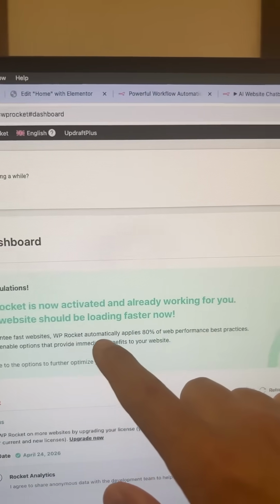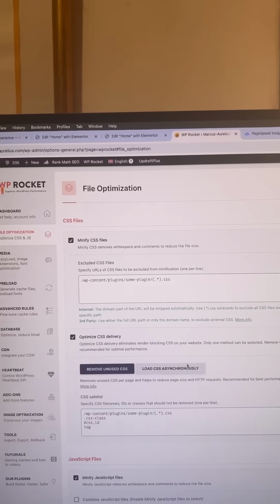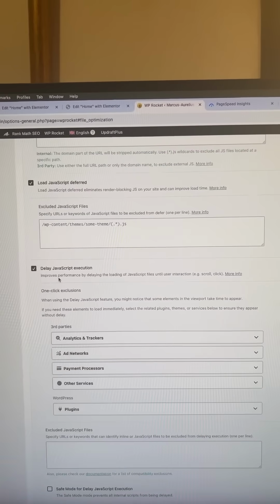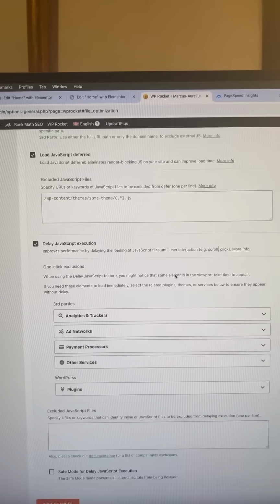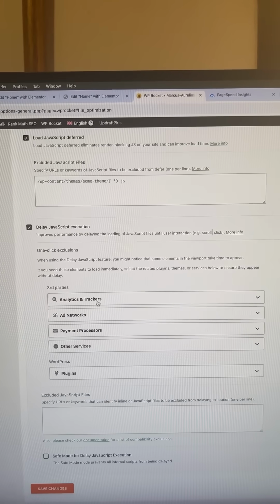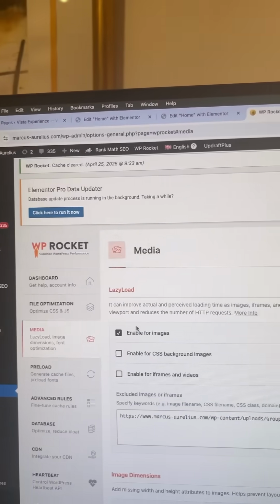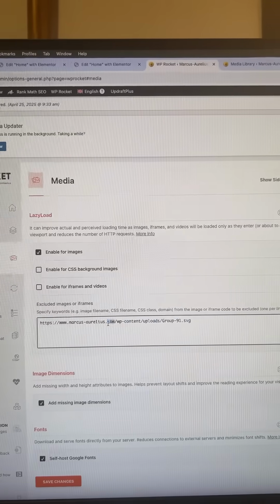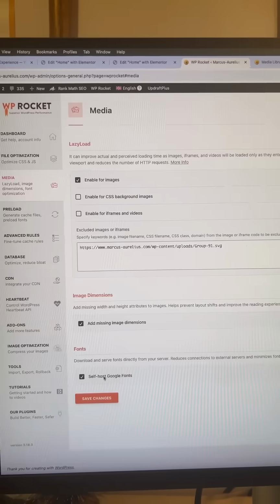Get your site to load in under 1 second with WP Rocket 🚀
Use this one WordPress plugin to get your website speed to under 1 second.

If your website takes more than 3 seconds to load, your f*cked 🙃

The stats say that slow pages = unhappy visitors = high bounce rates.

Plus, if you have high bounce rates, Google most likely WILL NOT want to rank your site for any
keyword…

So if you’re serious, you need to get your site speed up to good marks 👌

Luckily, if you’re on WordPress, you can use a plugin like WP Rocket to 10x your website speed
with only a few clicks.

Stop losing quality leads due to poor page loading times…